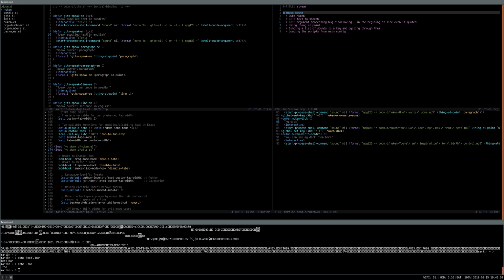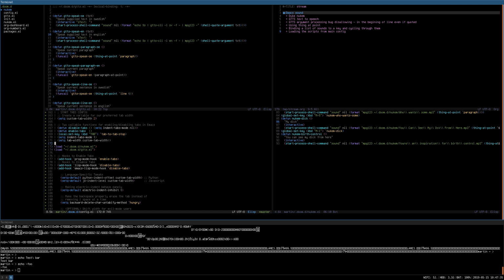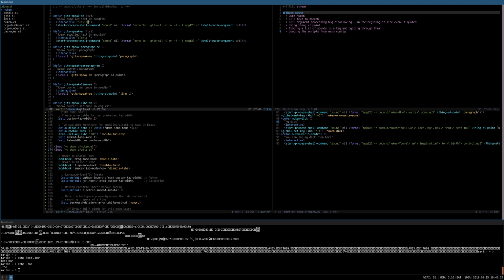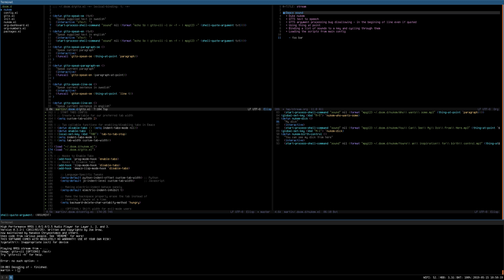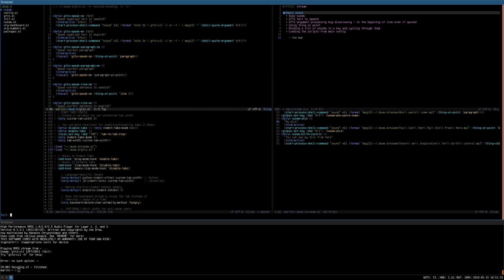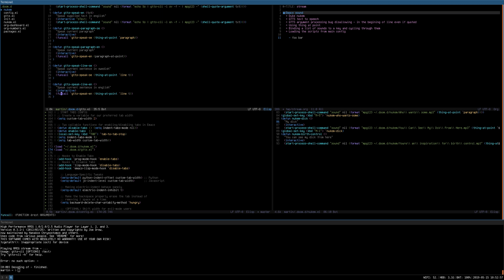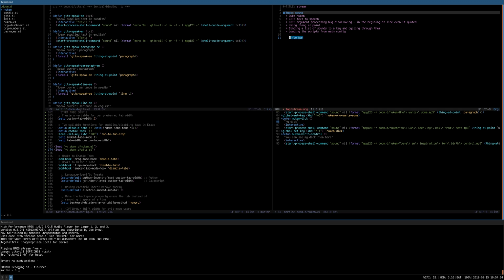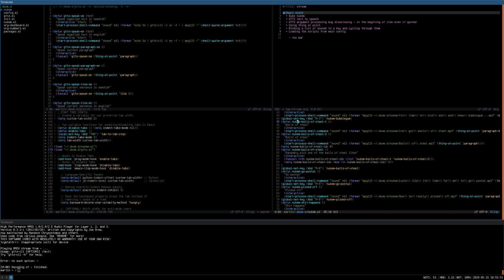Emacs balls of steel - Embedded System Consultant Explains